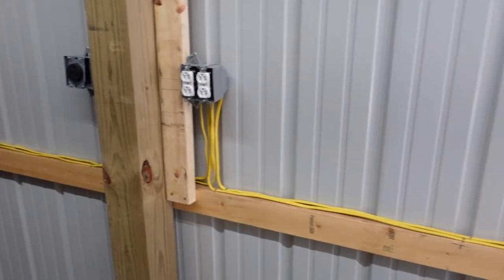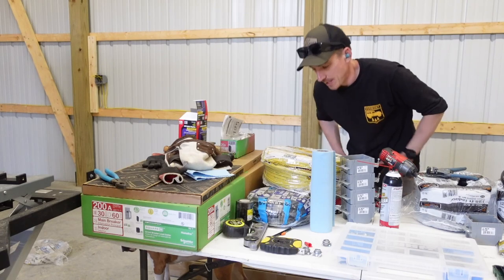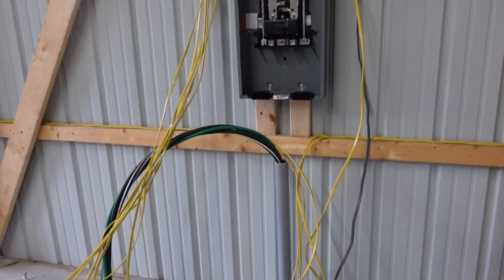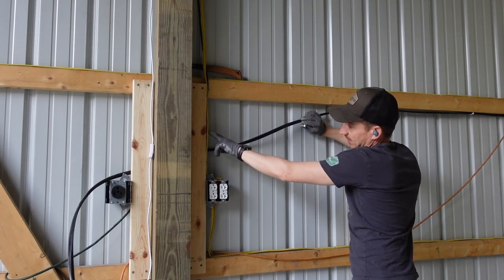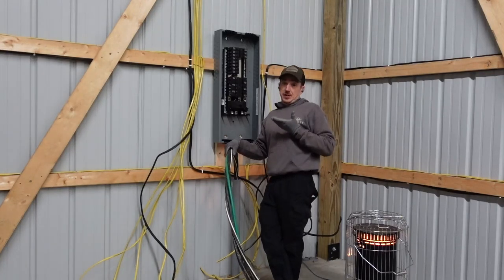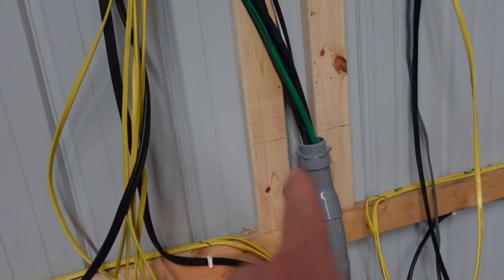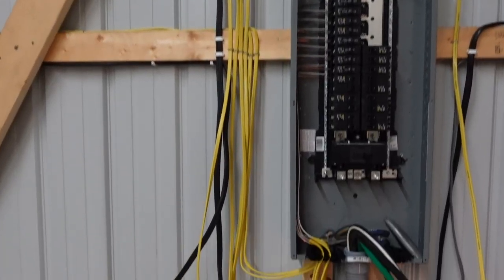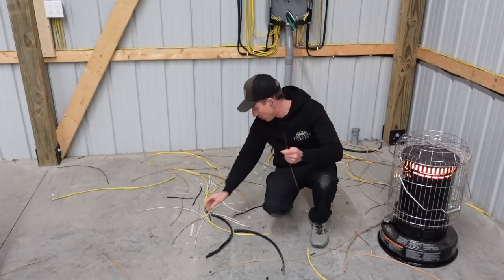Wiring New Electrical Panel in The Shop - Keeping it Neat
Today we finish up wiring in our mess of outlets in the new Land Rover Shop. This build has been in process for a few months now and is finally nearing a point where it will be useful.

I laid out our electrical panel, a Square D Homeline 200 amp one. This is my first time doing something like this and I did my best to keep it nice, neat and organized. Let me know what you think good or bad.

The building is a 30'x48' with 16' walls.

I designed and ordered the building on Menards website. 6" Posts mounted to concrete tube footings. 12'x12' Garage door. 6.5" Concrete Slab.

Here is the link to the playlist of all the shop build videos is you are interested in watching it more in depth.

TheLostCauseRanch.com